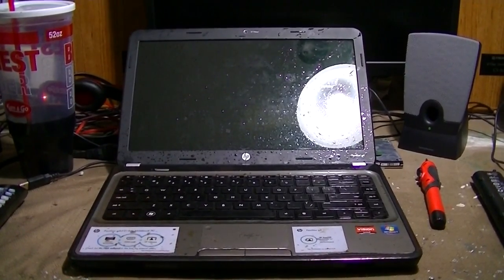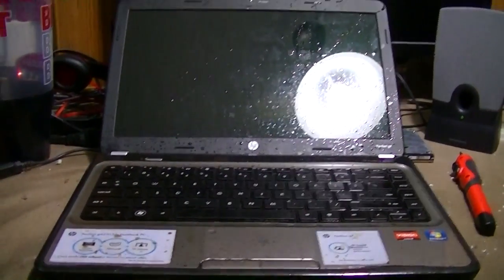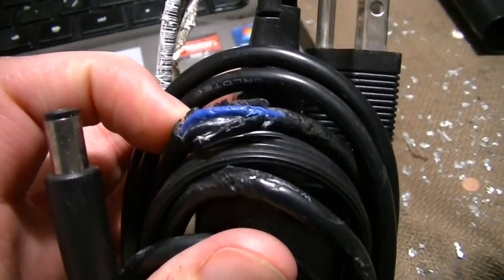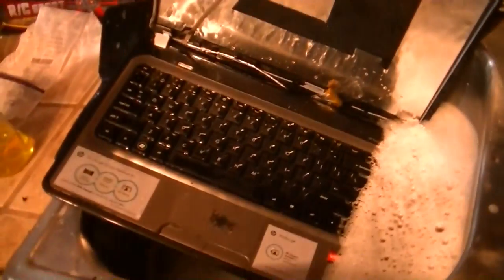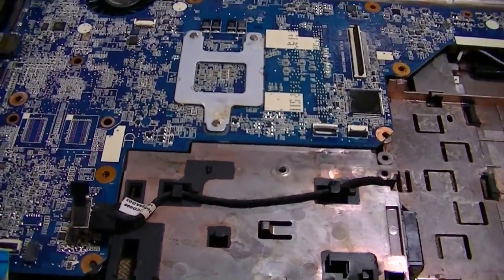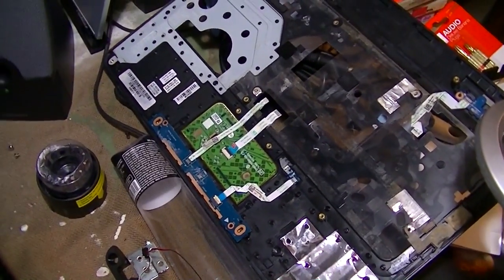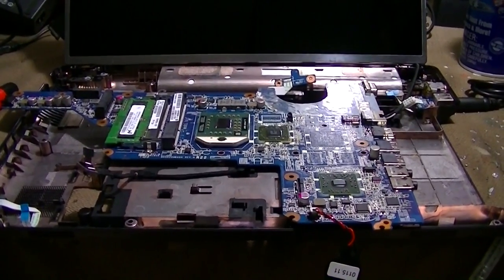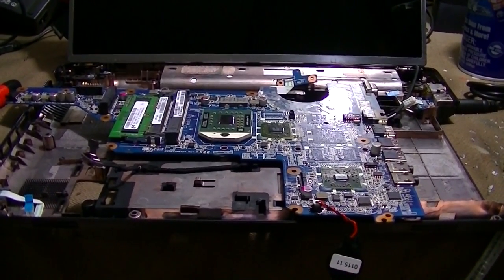Spill Damaged Laptop